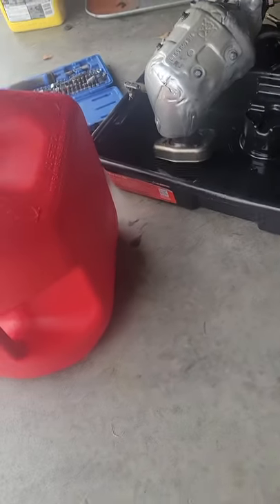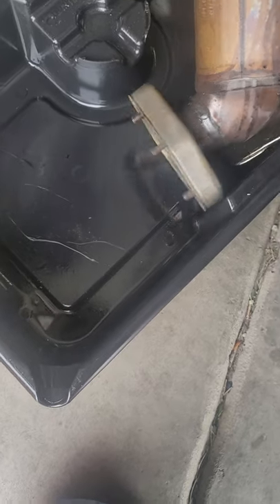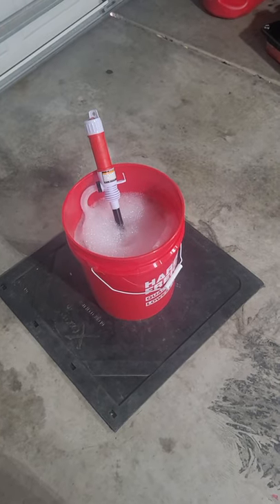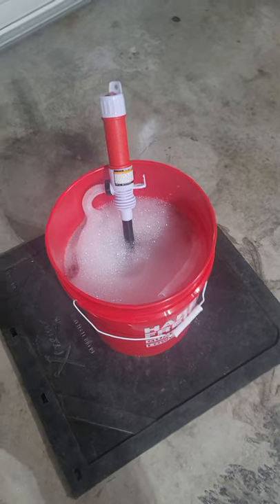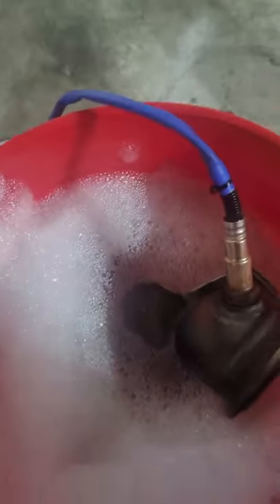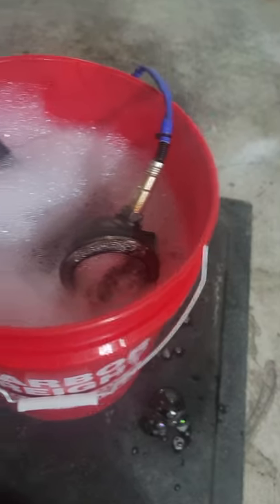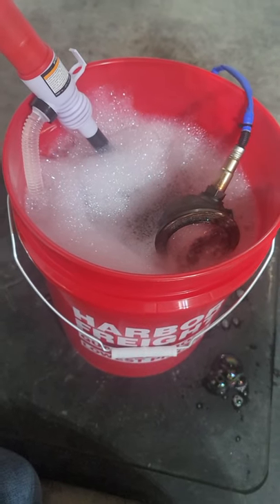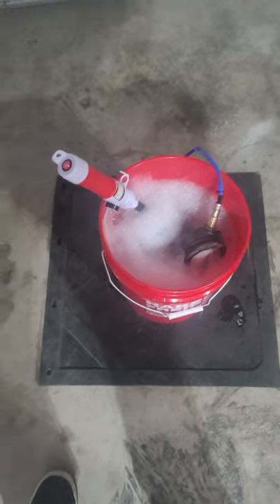how to clean oil from a catalytic converter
2015 Chevrolet Cruze catalytic converter was soaked in oil from a turbo failure, quick simple way to clean out... 5 gallon bucket, 3-4 gallons of hot water, 1/2 cup of dawn dish soap, fluid pump.